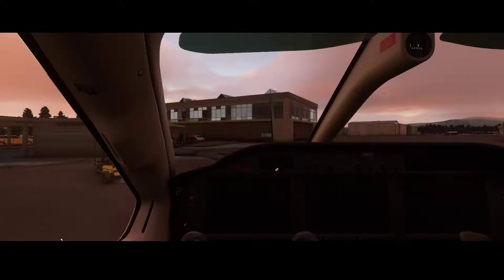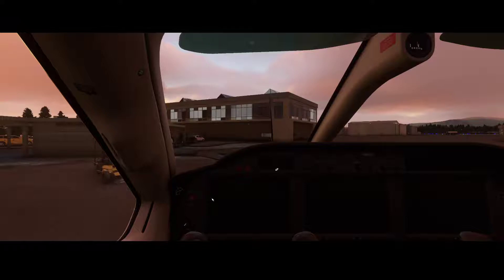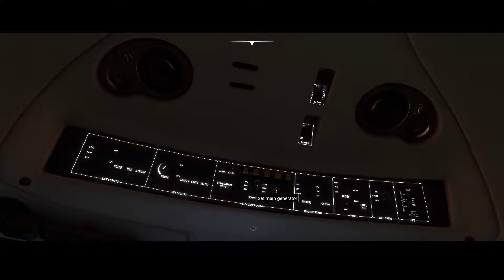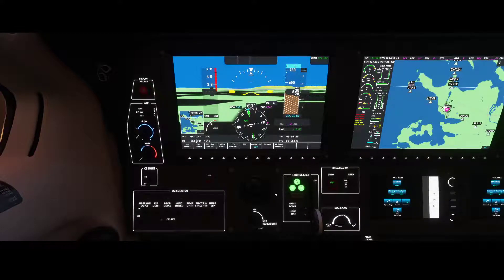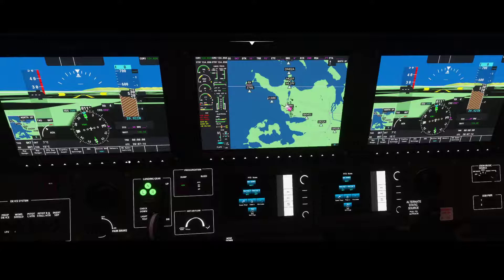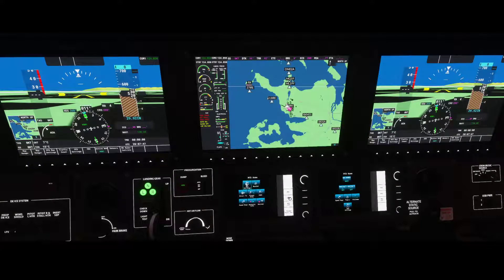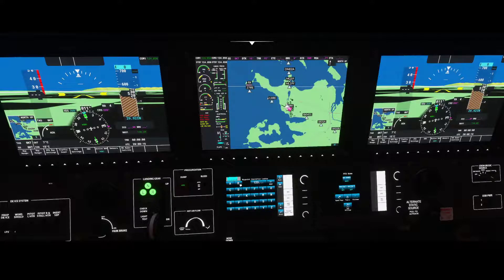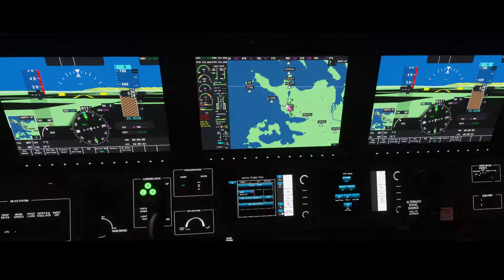Flight Simulator 2020 - How to - Daher TBM 930 - Set flight plan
In this how to we are going to look how we can configure our flight plan manually in our navigation system from our  Daher TBM 930.

Route being configure will be from Reykjavik (BIRK) to Vestmannaeyjar Airport (BIVM).